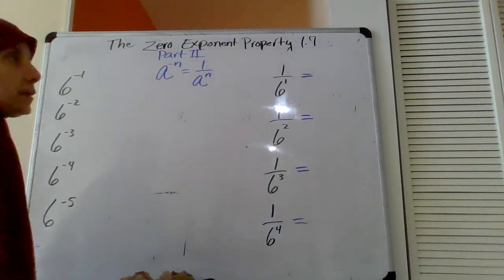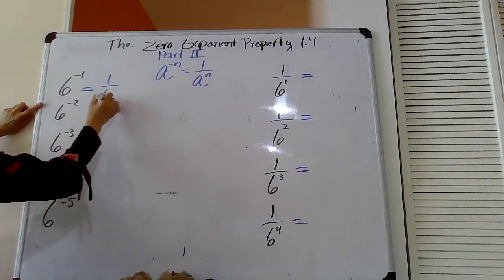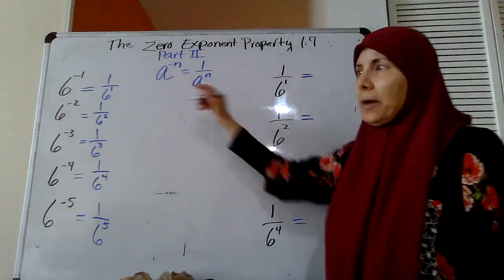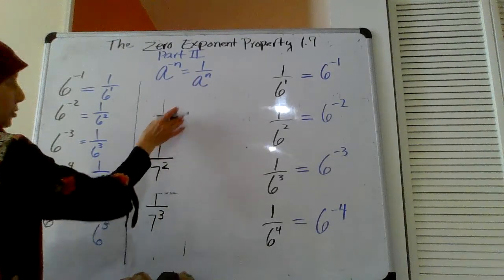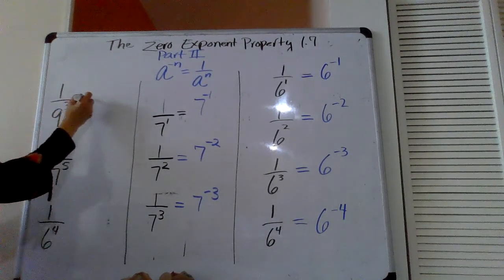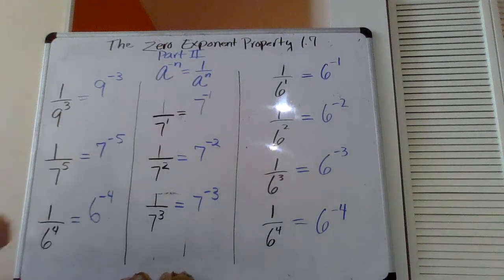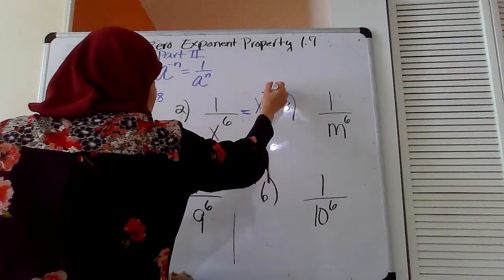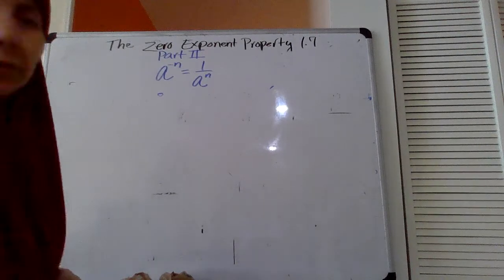Definition of Negative Exponent